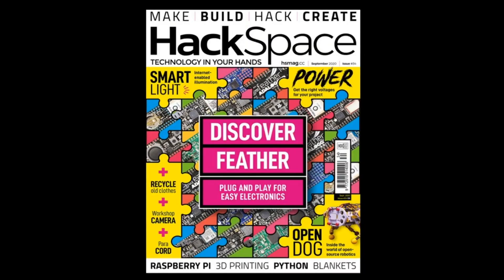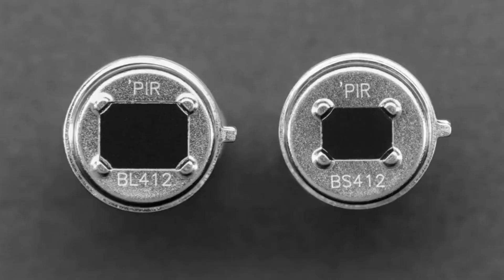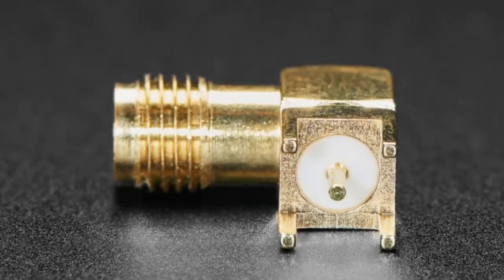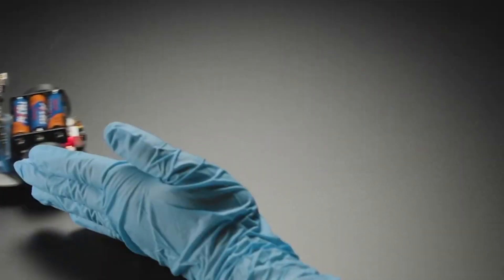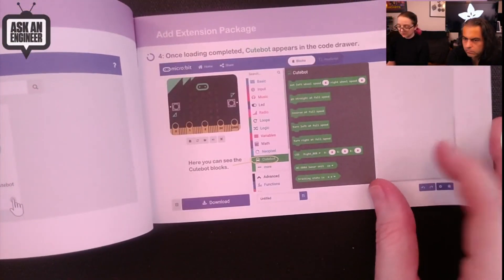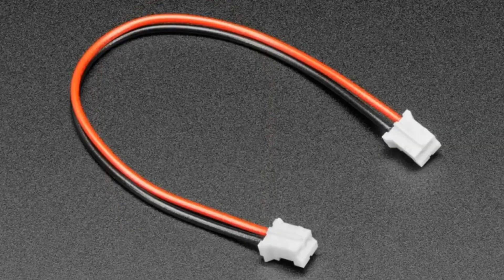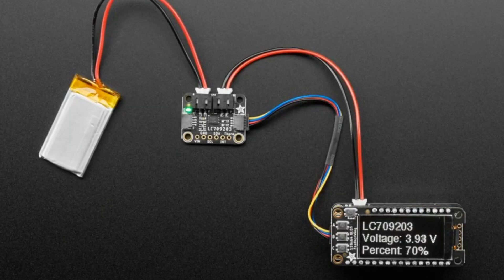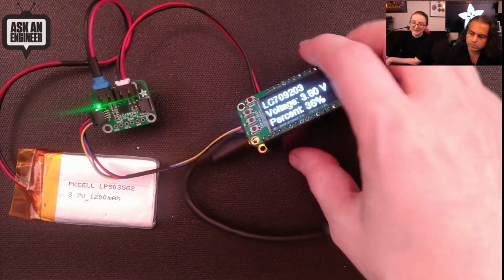New Products 9/2/20 featuring LC709203F LiPoly / LiIon Fuel Gauge and Battery Monitor -STEMMA JST!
HackSpace Magazine Issue #34 - Discover Feather - September 2020
(0:21)

Rainbow "Wire Wrap" Thin 30 AWG Prototyping & Repair Wire - 280 meters

Right Angle RP-SMA Thru Hole RF Connector (3:18)

Right Angle SMA Thru Hole RF Connector (3:18)

MPM3610 5V Buck Converter Breakout - 21V In 5V Out at 1.2A (4:11)

Smart Car Cutebot Robot for micro:bit  (5:20)

JST-PH 2-pin Jumper Cable - 100mm long (8:22)

Adafruit LC709203F LiPoly / LiIon Fuel Gauge and Battery Monitor -
STEMMA JST PH & QT / Qwiic (8:58)